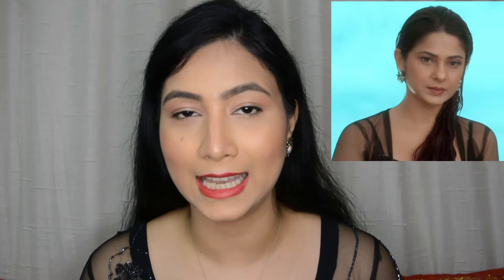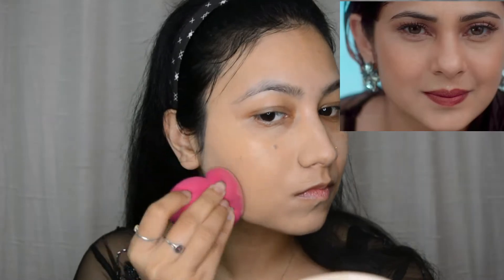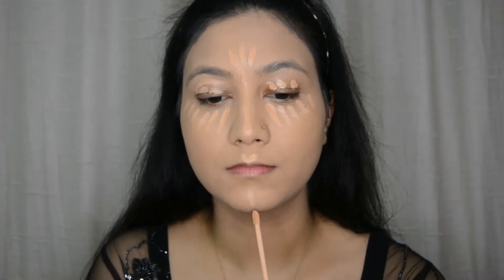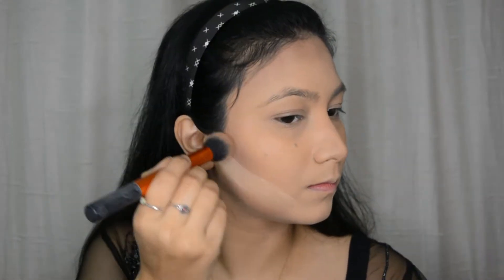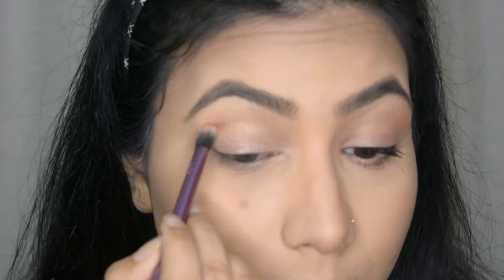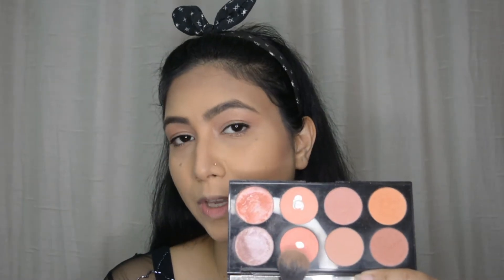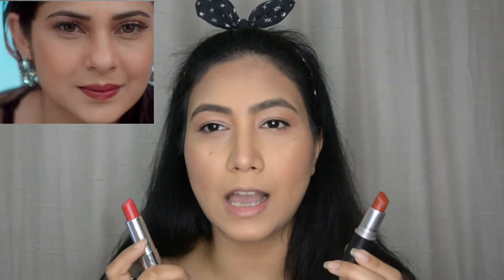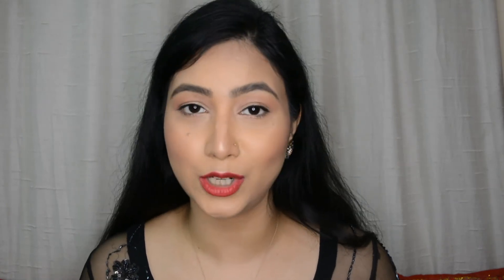Beyhadh "2" Maya (Jennifer Winget) inspired makeup tutorial | My OBSESSion By Anamika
Hey, My Angles!!

Welcome to My OBSESSion By Anamika YouTube Channel.

I am Anamika S. Sarkar ~My OBSESSion By Anamika~ and this is my Video Blog, I post Makeup,  DIY, and Fashion-related Video's and Vlog random days of my life including lifestyle, cooking and everything you would like to watch. A little Ups & Downs of my life through these vlogs for my Angels!

It costs you nothing but means a LOT to me... :)

My OBSESSion By Anamika Channel Trailer

Tuesday and Friday 8:PM & I like to post random Vlogs special occasions.

Makeup Deets: 💄👝
Face:
Mac  Prep + Prime Fix+
Maybelline Super Stay 24hours full coverage Foundation
Maybelline Fit Me Concealer - Med Makeup Revolution luxury banana powder
Makeup Revolution ultra sculpt and contour kit Palette
Makeup Revolution Hot Spice blusher palette

Eyes:
loreal Brow Artist Genius
wet n wild Eyeshadow palette
wet n wil color icon Pencil - Calling Your Buff!
Sugar Eye Warnd you so! Double Matter Eyeliner
Maybelline New York Lash Sensational Mascara - Washable Black

Lips:
Nivea Cherry Shine
MAC Mini chili lipstick
Maybelline colour sensational creamy matte - pink my red

• My Equipment •
Vlogging Camera: Canon g7x mark ii
Main Camera: Nikon d5200
Tripod 1 For DSLR: Photron Tripod Stedy 400
Tripod 2 Vlogging: AmazonBasics Lightweight Mini Tripod

xoxo
Love
Anamika S. Sarkar